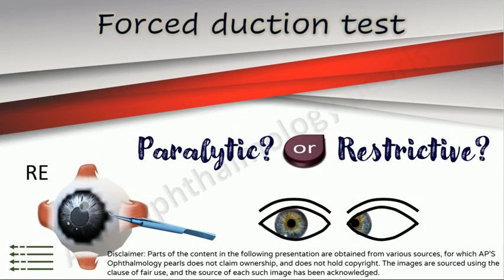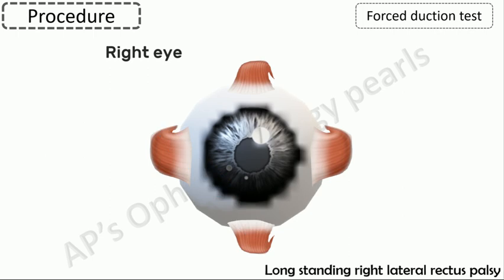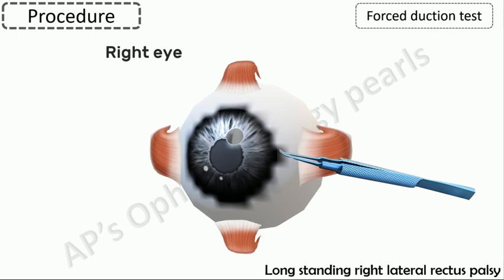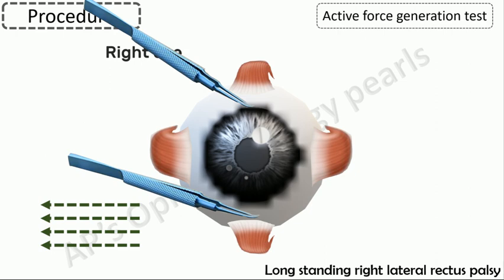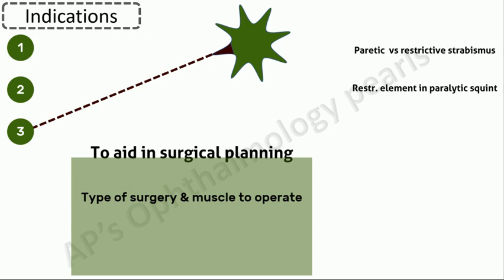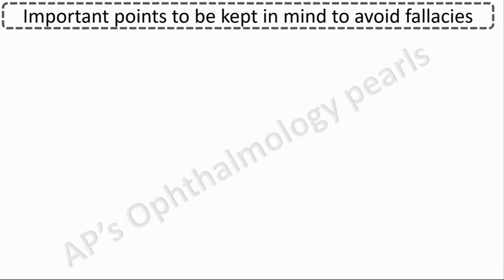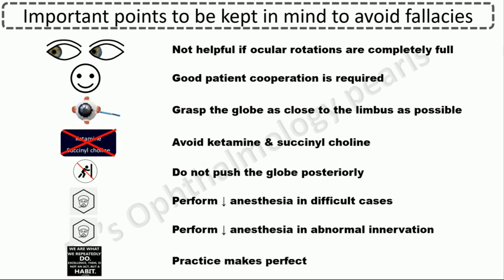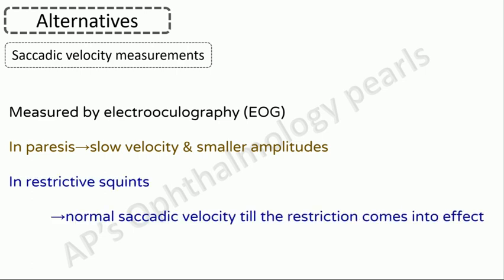Forced duction test │Active force generation test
A comprehensive discussion with demonstration by animations the Forced duction test & Active force generation test.